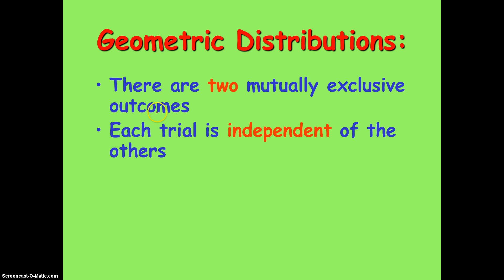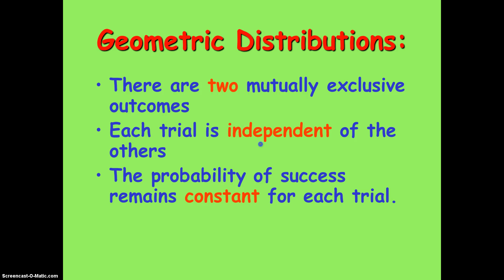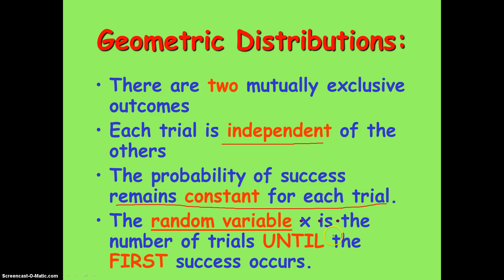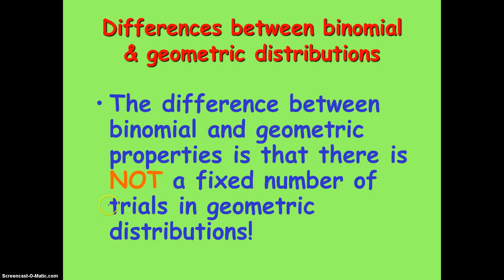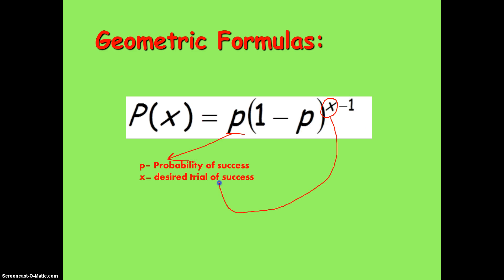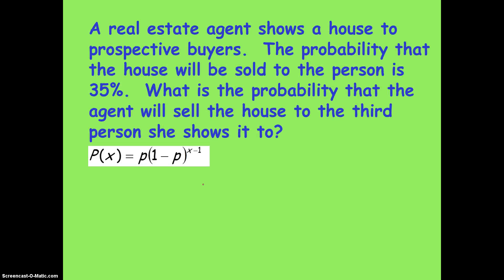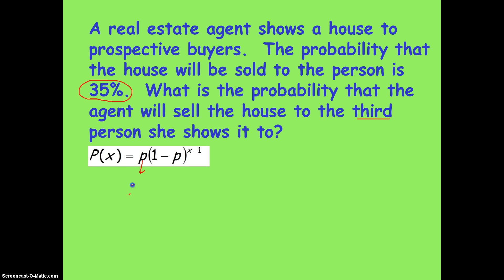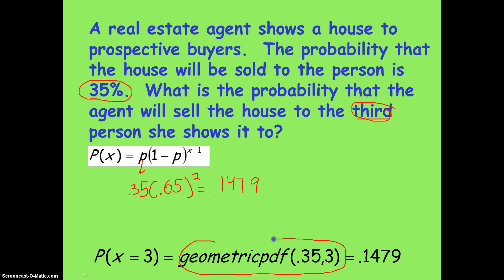AP Stats: Geometric Distributions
In this video, I explain the difference between a binomial and geometric probability distribution. I stay out of the complex mathematics behind them, and choose to focus on some AP style problems to help you get ready for the exam. Practice! Practice! Practice!